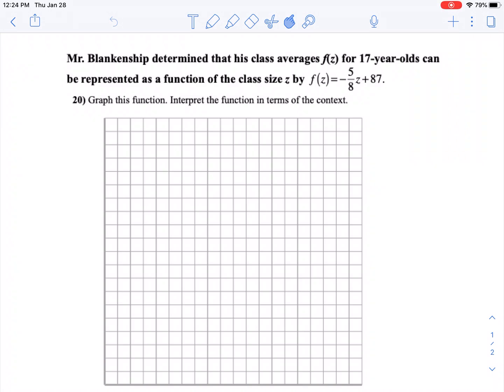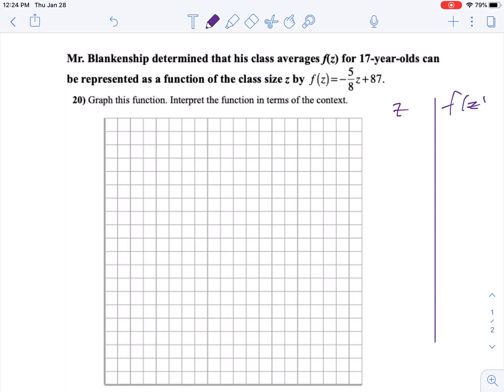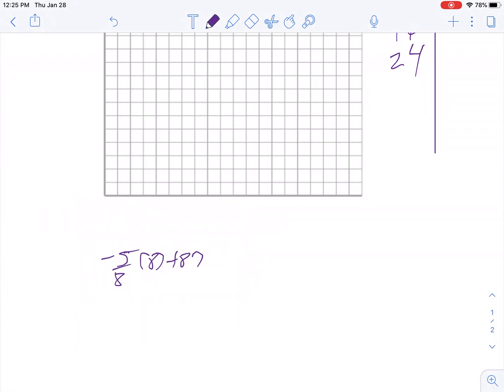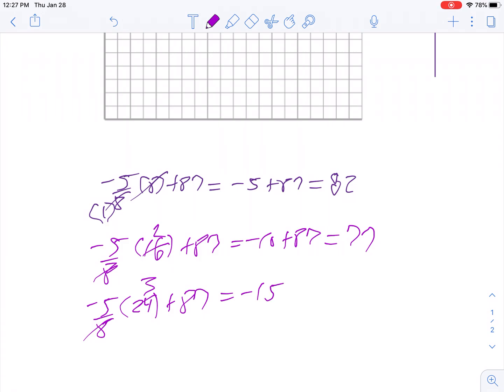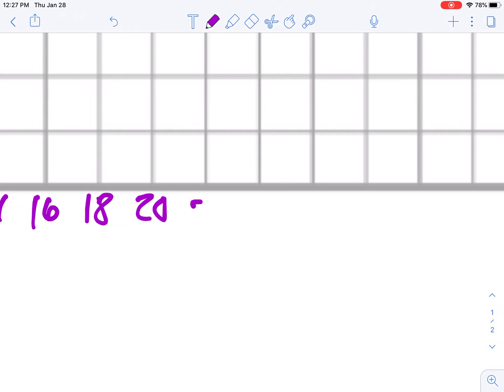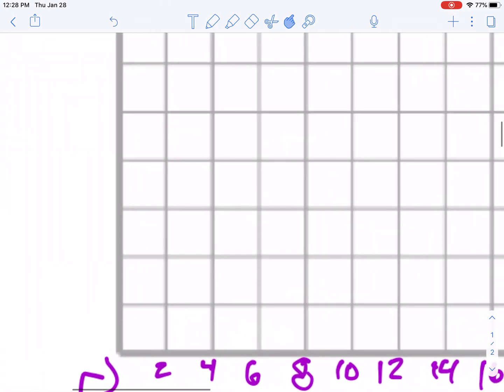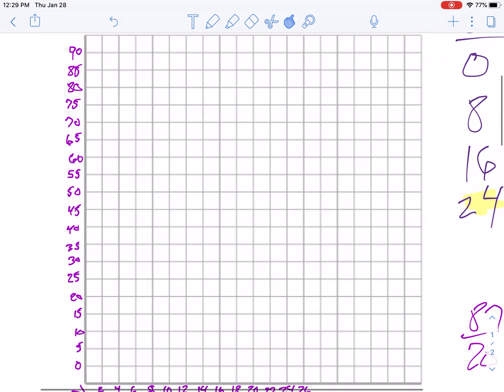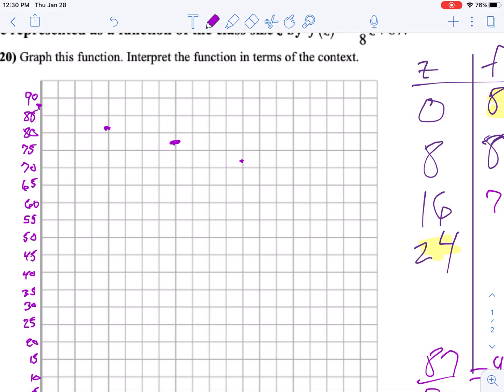MT 1 LT 7 problem 20